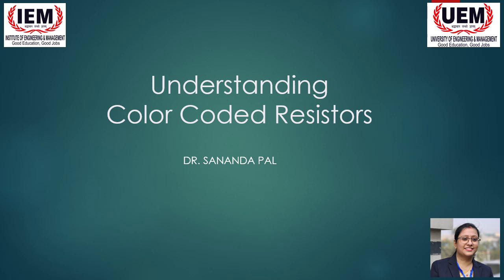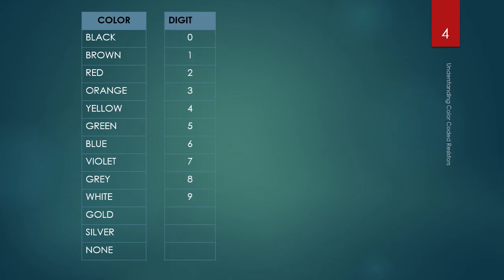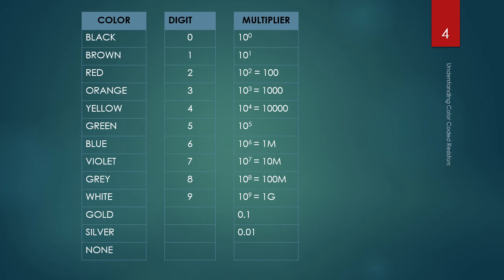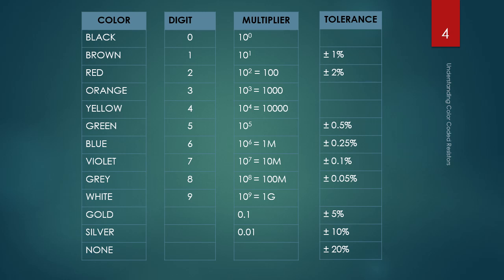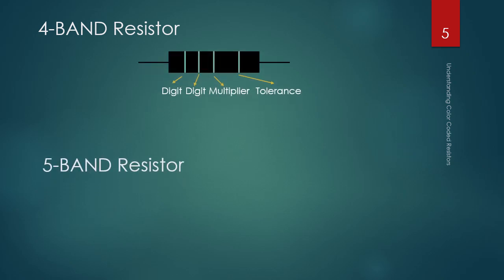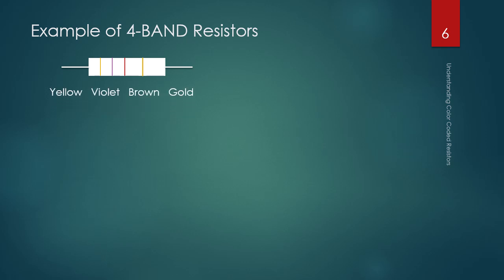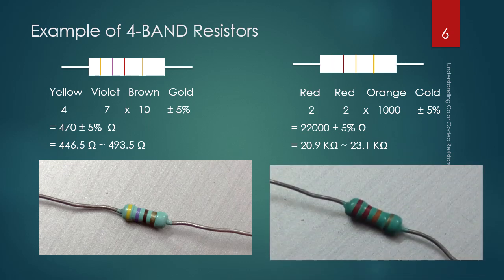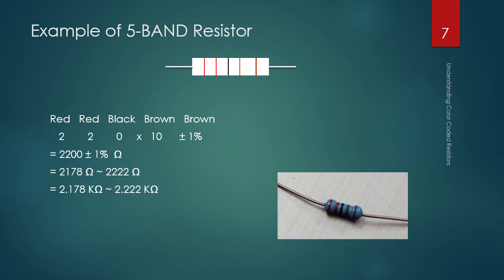Chapter 1: Understanding Color Coded Resistors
This in an introductory video to the very basic yet important concept of color coded resistors that has huge significance in basic circuit making.